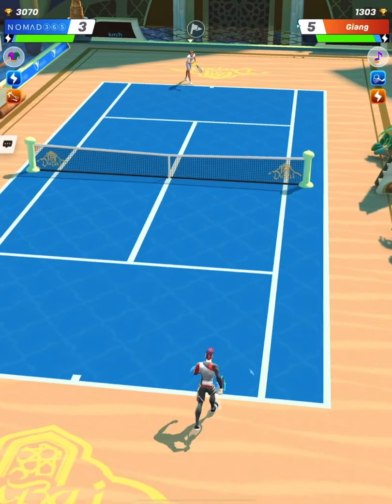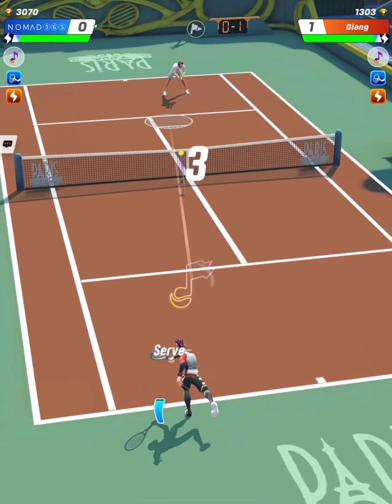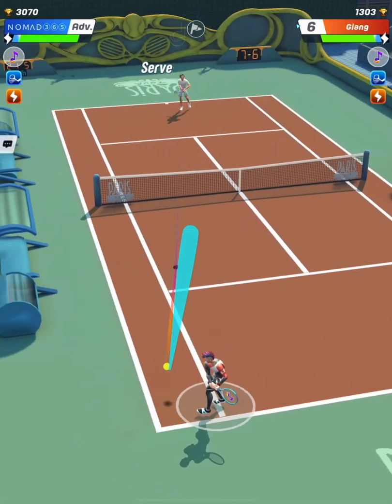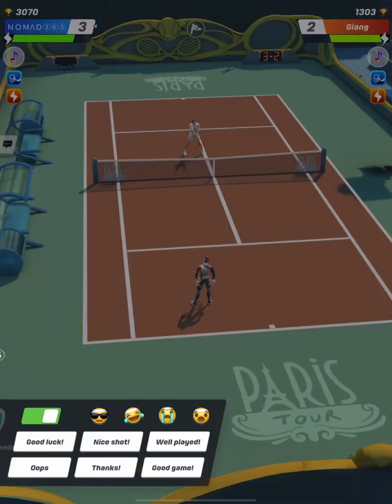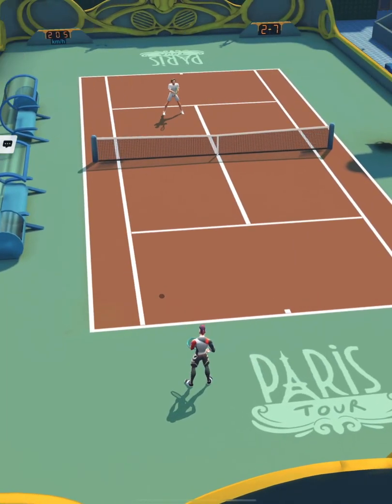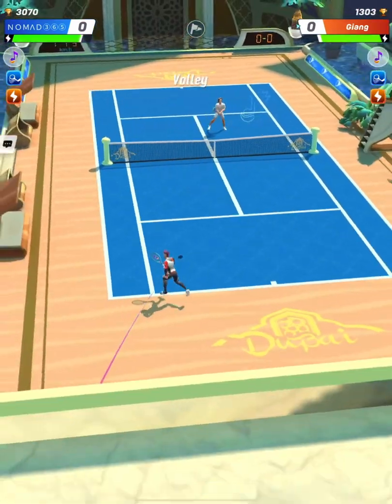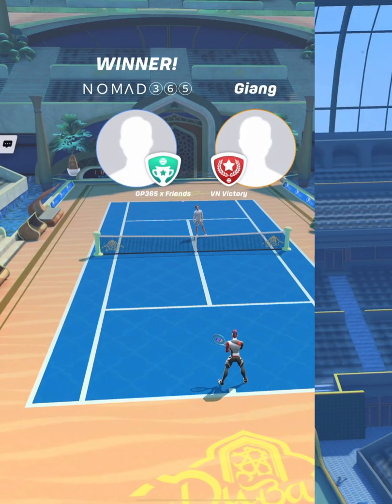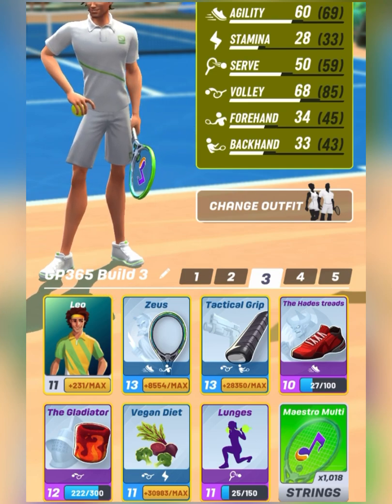Tennis Clash Nomad365 vs Giang [GP365 x Friends vs VN Volleyers Tournament Round of 32]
Let's watch the matches played between Nomad365 and Giang in the round of 32 of the GP365 x Friends vs VN Volleyers tournament in Tennis Clash, a sports game published by Wildlife Studios.